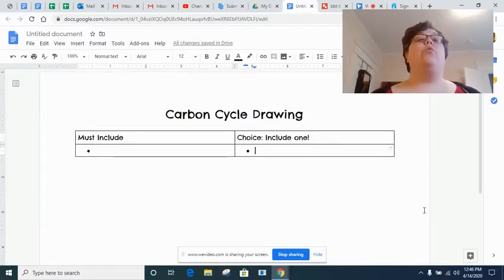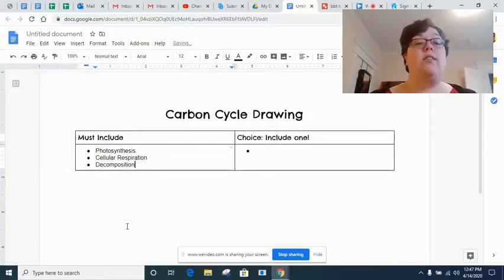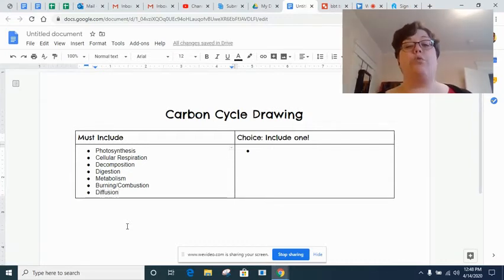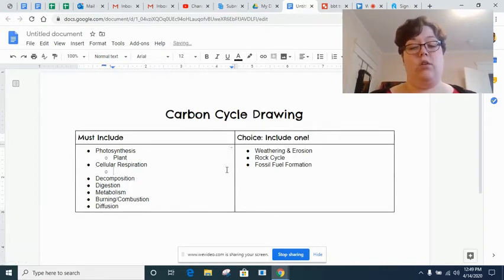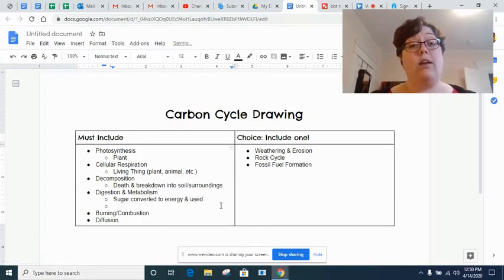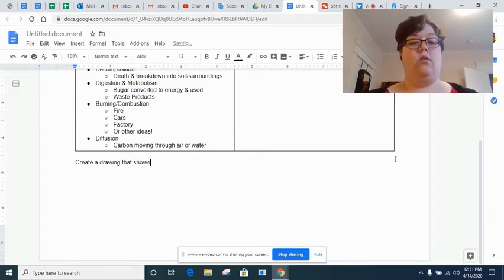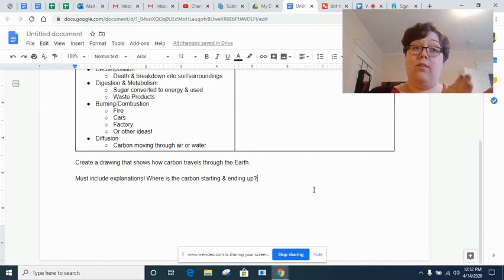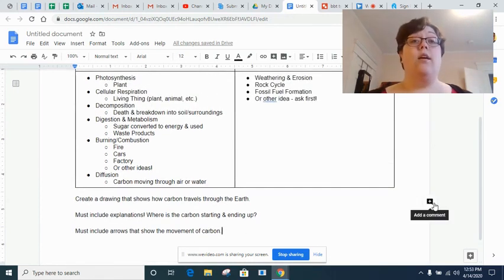carbon cycle summative